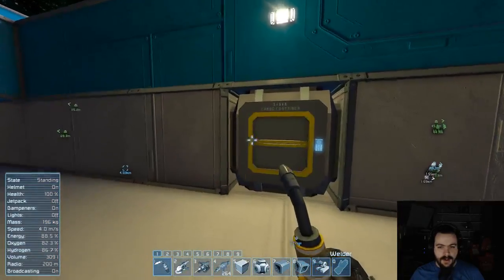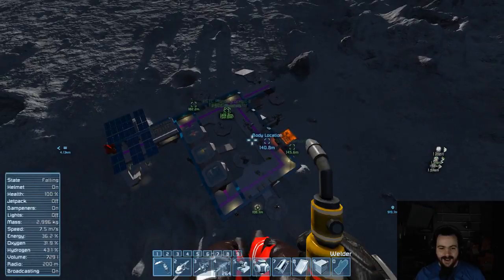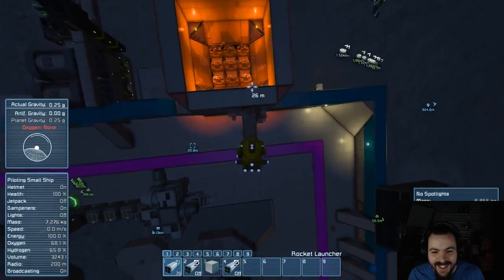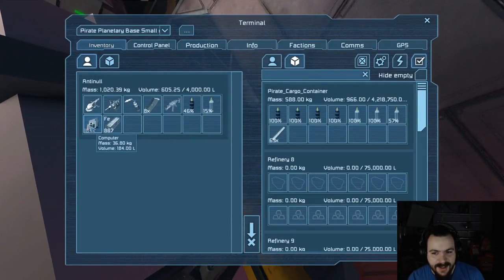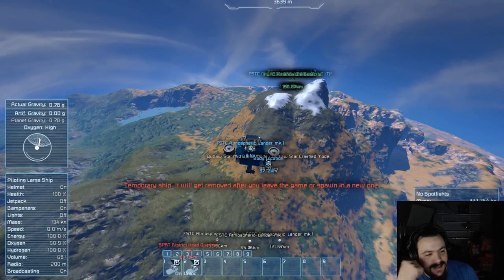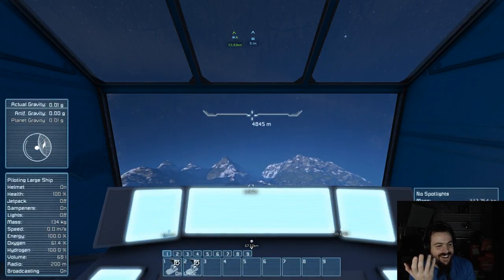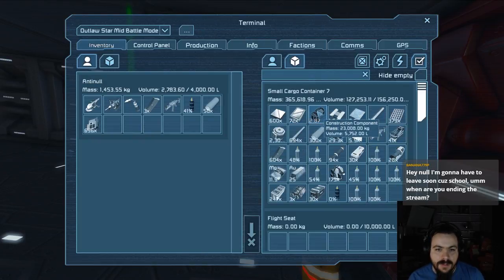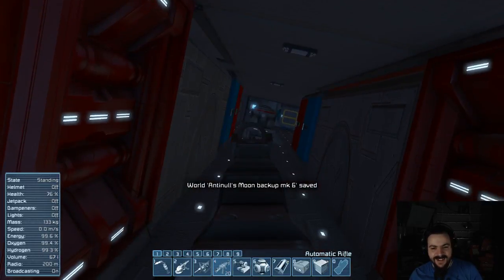Space Engineers - 25 Days of NullMas